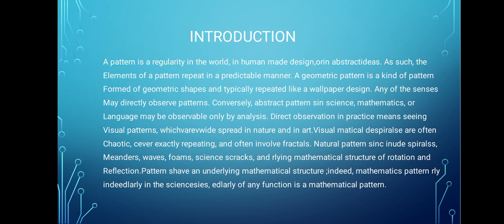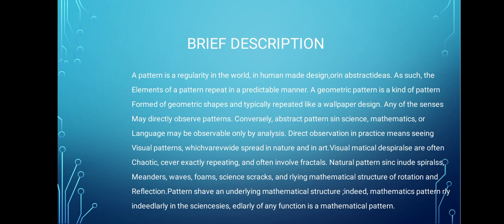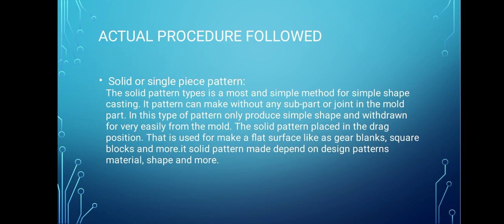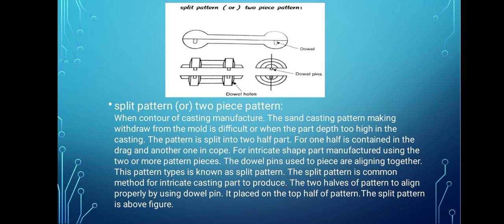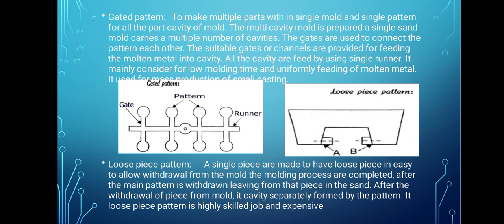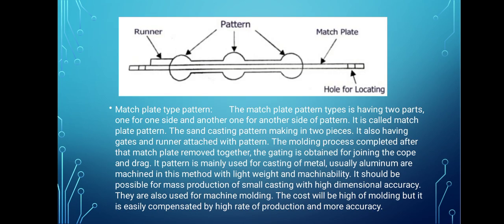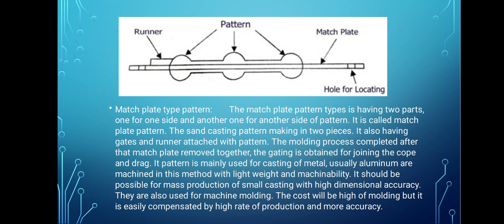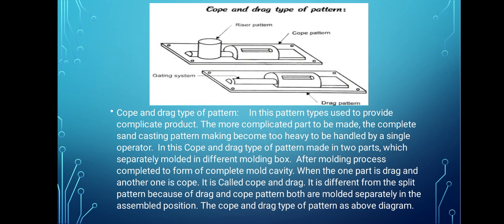Types Of Pattern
This video is the about the presentation on microprojects done by students as per MSBTE SYLLBUS. It explains the fundamental concepts of Types Of Pattern Related to Manufacturing Processes.